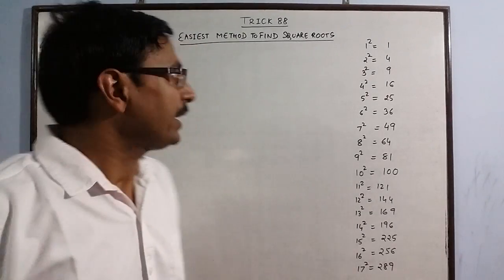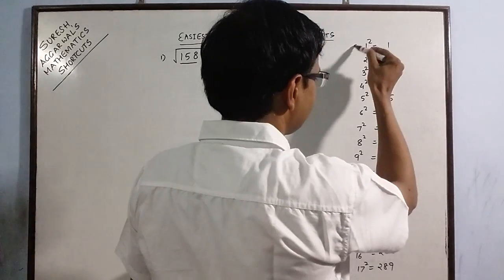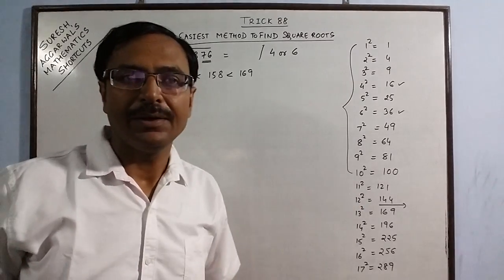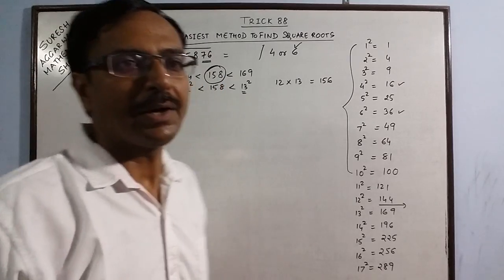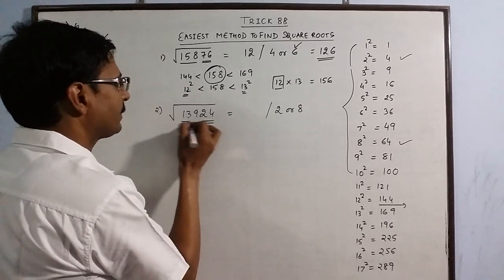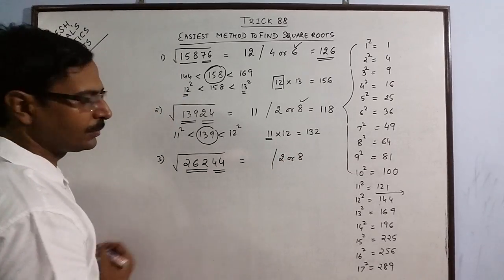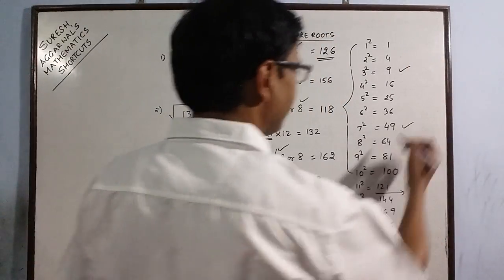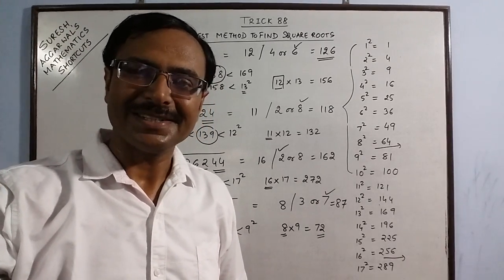Trick 88 - Find Square Root of 26244 in 5 Seconds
View this amazing and stunning trick to find the square root of large numbers in a matter of 4 to 5 seconds. A MUST VIEW VIDEO for all students, teachers and parents. and for students preparing for competitions. For more such videos. keep visiting: